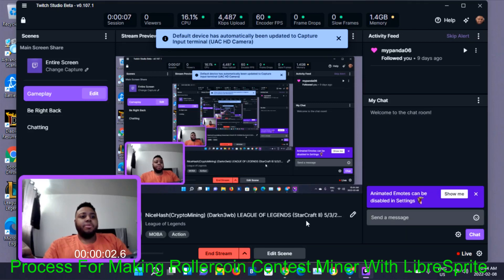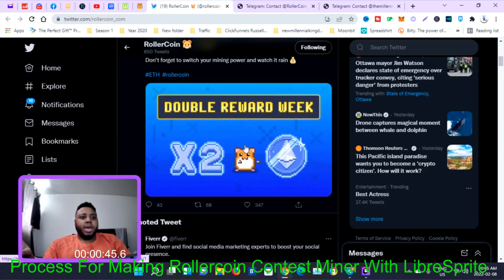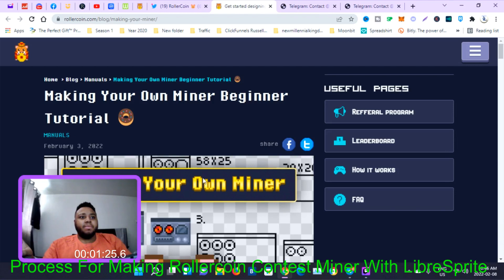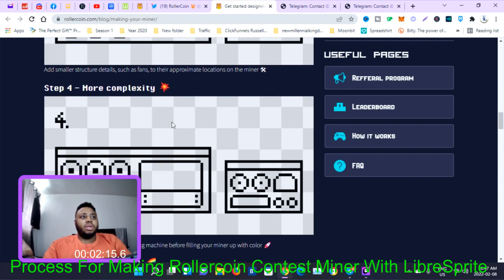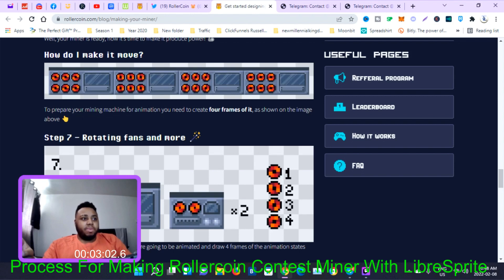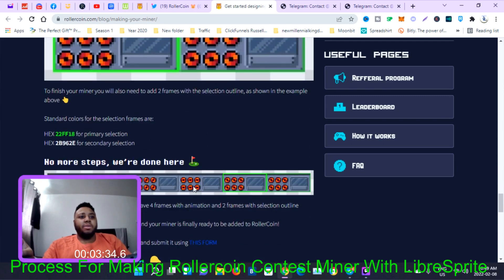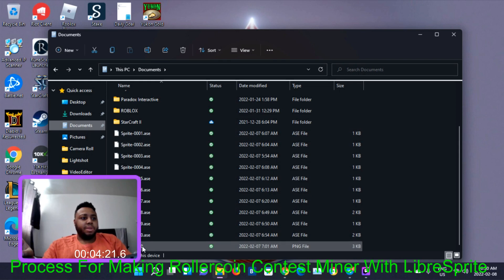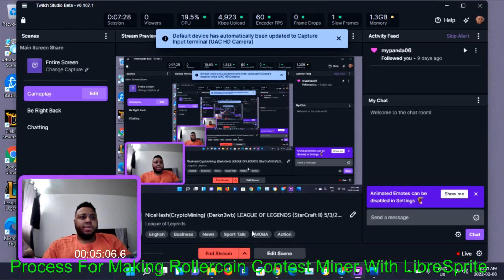Day 8 | Episode 62 | Part 1 | Process For Making Rollercoin Contest Miner With LibreSprite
2023 Latest sub Highlight ❯❯❯ EPHREM WOLDEMICAEL

And More...

00:00 - Welcome To Tutorial
01:00 - 1st Google LibreSprite
02:00 - Click On Rollercoin Twitter Link
03:00 - Follow Blueprint 5 Step Process
04:00 - You Should Have 6 animated copies
05:00 - Comment You Questions

Watch this Shorts 3 times to enter giveaway the more times the more entries
96% . 16.6K/17.2K

Shoutouts To Newest Sub/Member
EPHREM WOLDEMICAEL

Poll
How would you rate our content?

 What Is a YouTube Channel Membership?
YouTube channel memberships give creators the option to add a monthly subscription option (different from channel subscriptions, though, as we explain below) to their page and individual videos that would allow fans to give them money every month. In exchange, you’ll get bonuses like emojis, badges, and exclusive content (plus the knowledge that you’re helping out a wonderful creator).

What’s the Difference between a Channel Subscription and Membership?
Admittedly, YouTube could have done a better job naming these two features, as it feels a little confusing, but because they weren’t introduced at the same time we’ll give ’em a pass. It’s an easy way to stay up to date with all of the videos from your favorite creators in a curated feed.

Memberships, as we mentioned above, are a way for you to give a little money each month to the creators you love watching and supporting. The money helps them continue to have the means to produce the videos you love, and you might even get exclusive perks for becoming a member.

Picture memberships like an individual saying kindly "Give me money." but then only a single person cheerfully puts money at his feet so the creator says "See! no one will give him any money." but then the feeling comes over you thinking, "I will give him money!" and then you reach into your pocket for that opportunity and find anything you can place at his feet not realizing that you weren't by yourself doing this and that a pool of community paid memberships helped in areas like buying lights, camera equipment & monitors this is how the keys to the Kingdom are gained! although the kingdom has many entrances and never closed